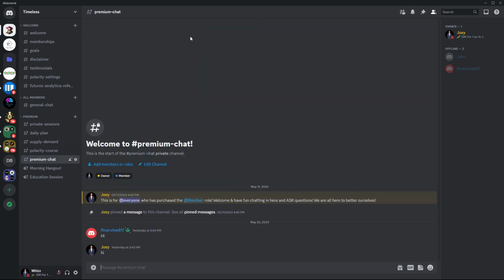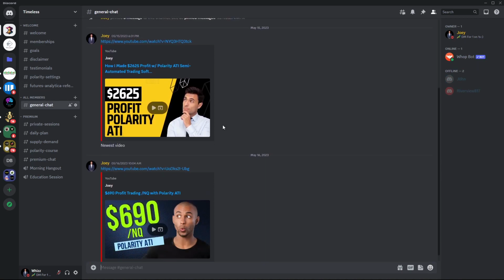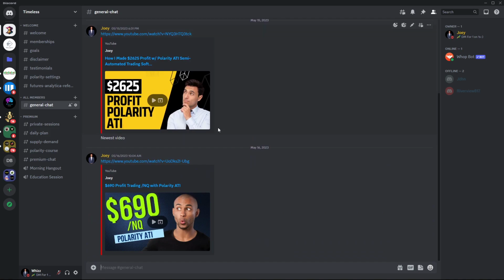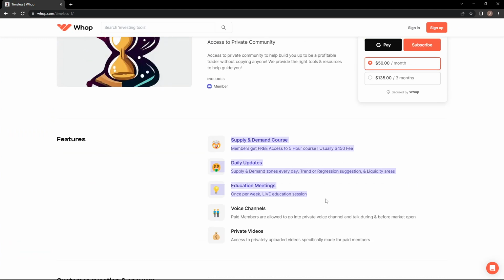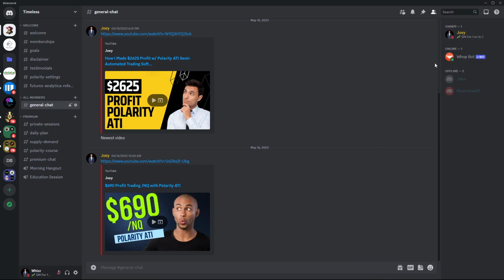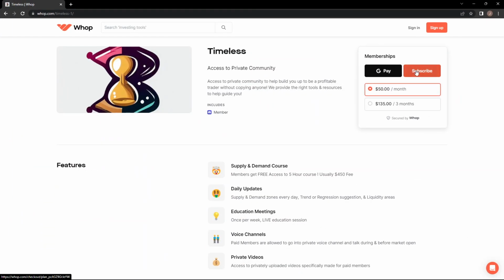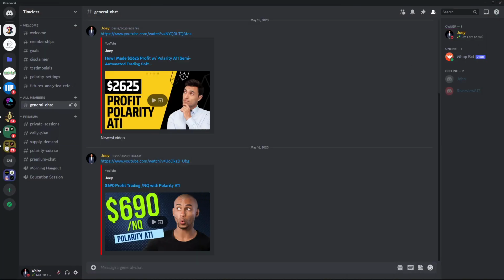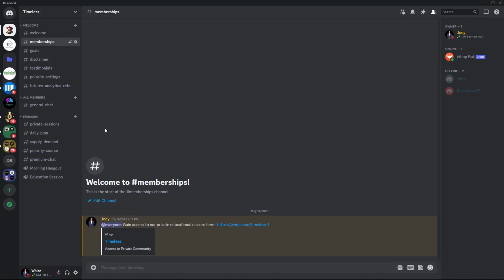Polarity ATI Education Discord FULL RELEASE !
Hey all, exciting news that I am now full releasing this education based discord! This discord is not solely for the education of Polarity ATI users but it is meant to guide you and help you become a profitable trader in whatever strategies you want. Please watch this whole video to get the information on what this discord includes!

Discord Includes:
- Supply & Demand course (5 hours long, 32 videos) that I created!
- Weekly education meetings over Supply & Demand, ICT, & Polarity
- Daily plan and updates in the discord (trend or regression suggestion, supply & demand zones, Liquidity areas
- Voice chat every morning BEFORE market open to explain what to watch for the day in detail
- Members are encouraged to trade together in the voice call and help each other trade!
- Private videos that I will create going over whatever people need help with!

I hope that we can build a great community and I truly believe you are getting a lot of great information and value for the price of the discord! I hope to see you all in there and we will be starting on Monday - 5/22/23